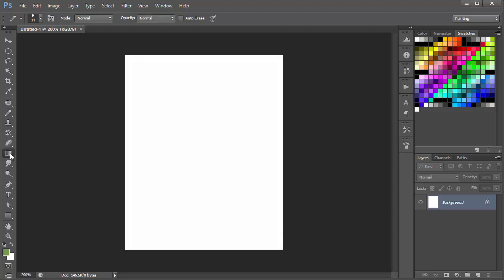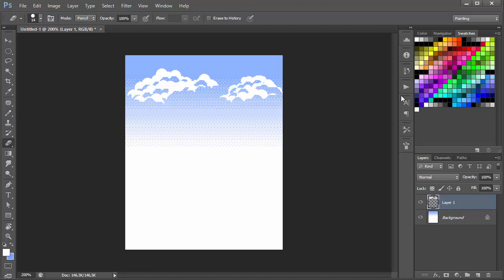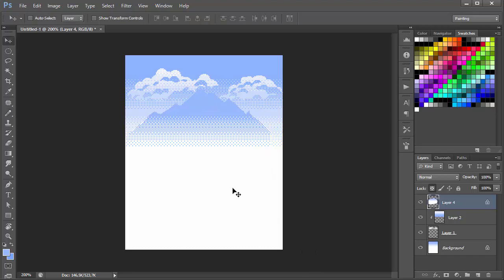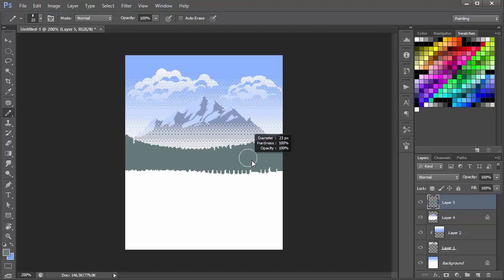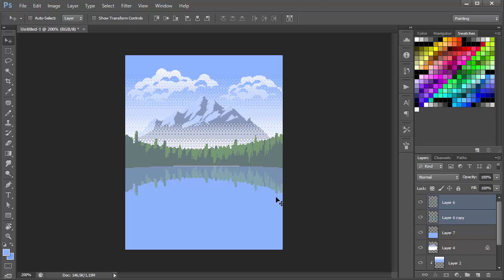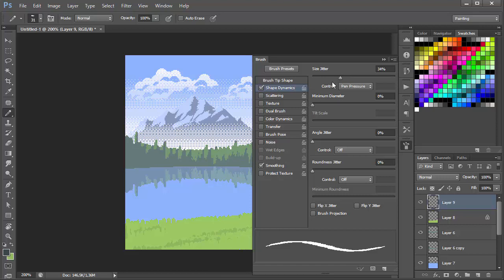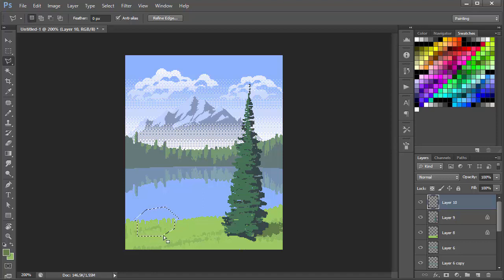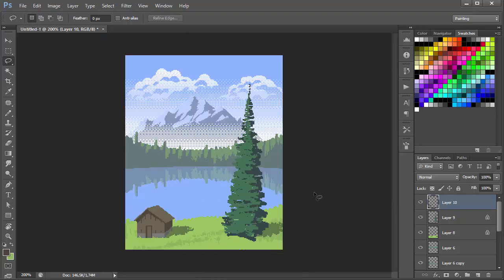Pixelart landscape in the style of Bob Ross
This is a set of tips and tricks for speed painting in pixelart, and to have fun, the image used is a landscape based on the style of legendary painter Bob Ross. All the techniques are used with speed in mind.